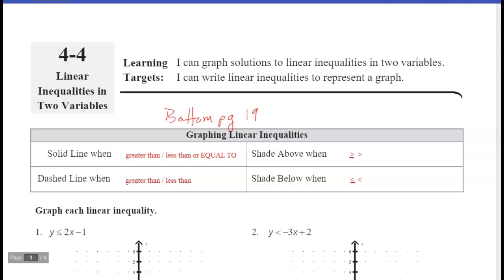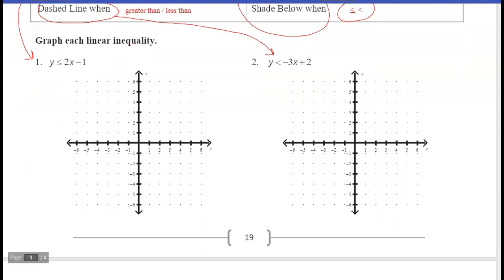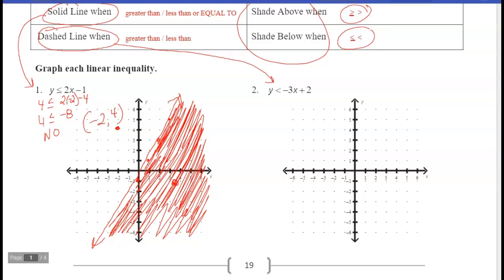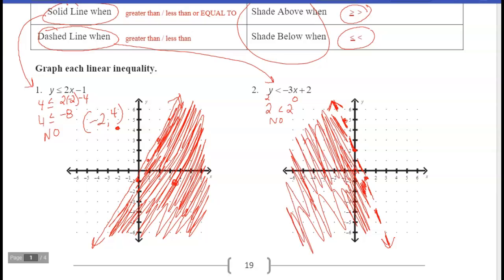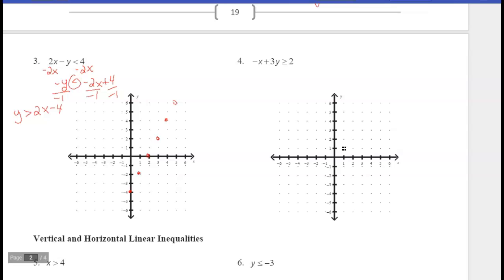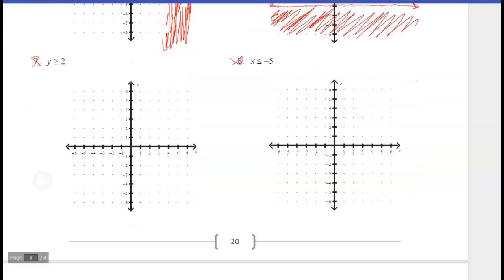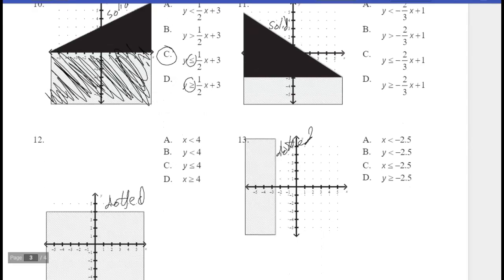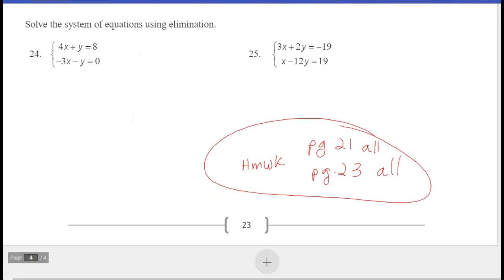Ch 4 Day 13 Linear Inequalities Graphing